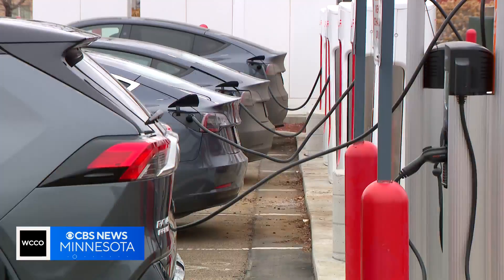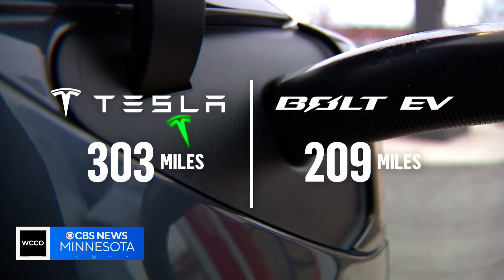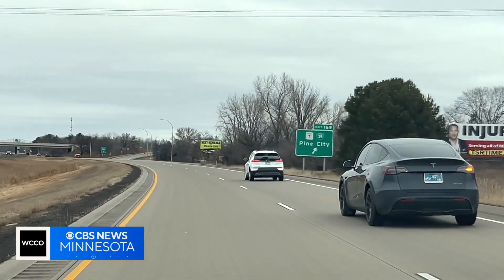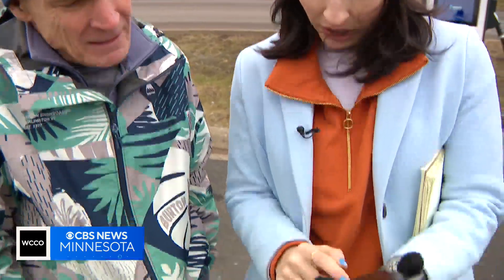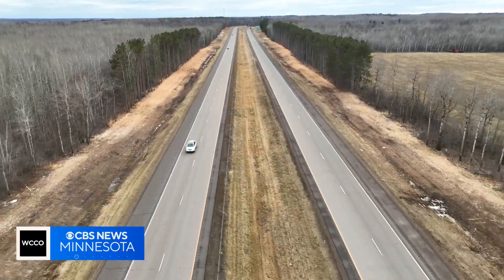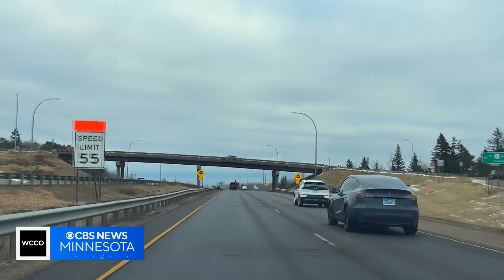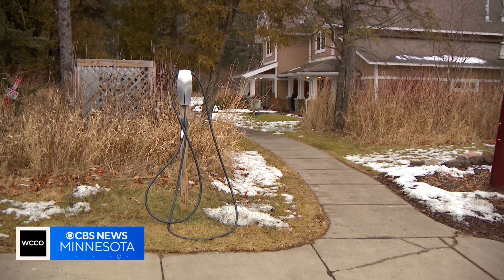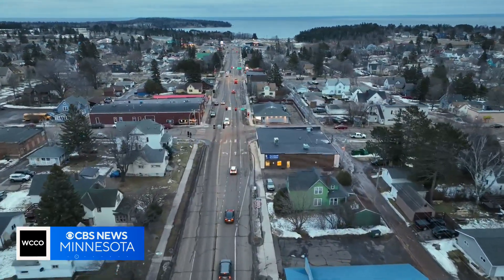Electric Vehicle Test: Tesla and Chevy Bolt road trip comparison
Are electric vehicles worth it in colder climates? See the performance and power of two popular EVs between the Twin Cities and Two Harbors, Minnesota.